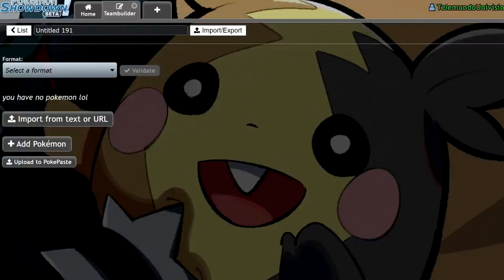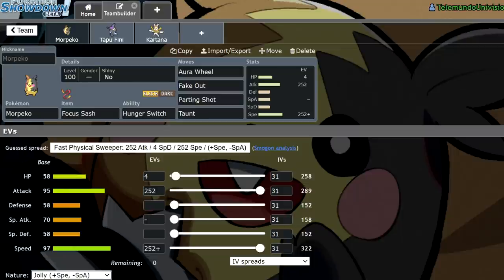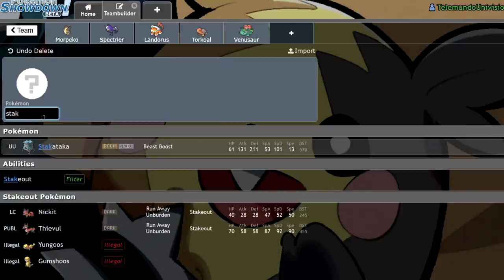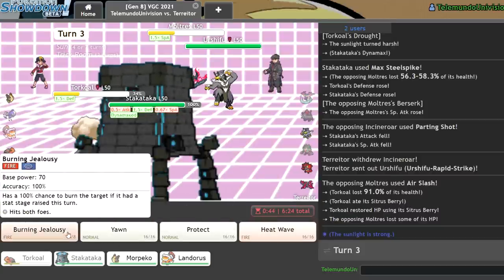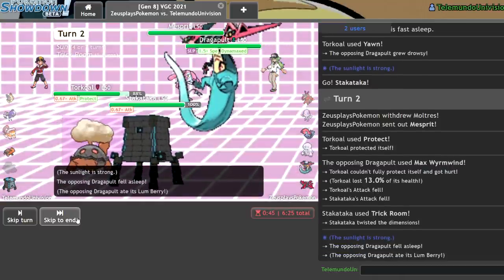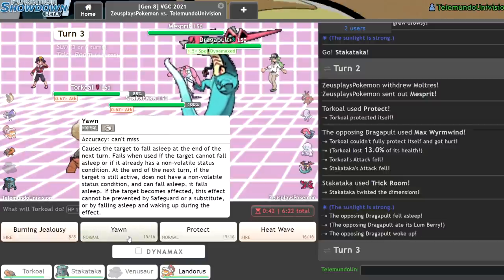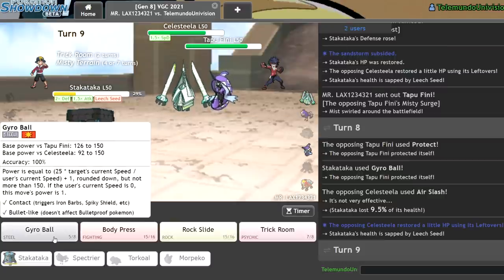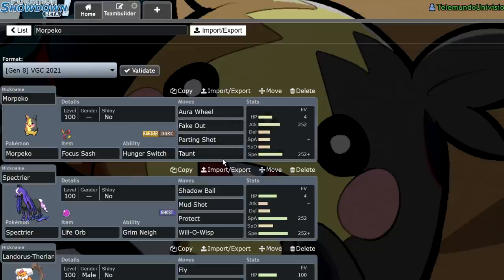MORPEKO AND SPECTRIER! MATCH MADE IN HEAVEN! | Pokemon Sword and Shield Crown Tundra VGC 2021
Today I try to build around the pokemon you suggested: Morpeko! It ends up going pretty well!

3. Send a tip, ask a question
5. Download and install OBS Streamlabs with my